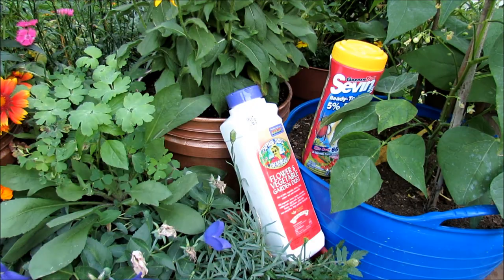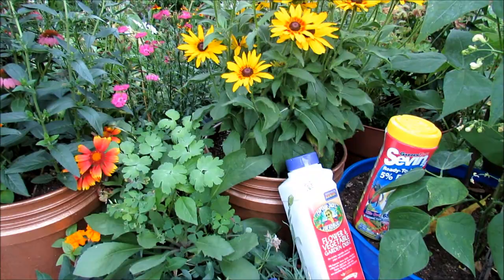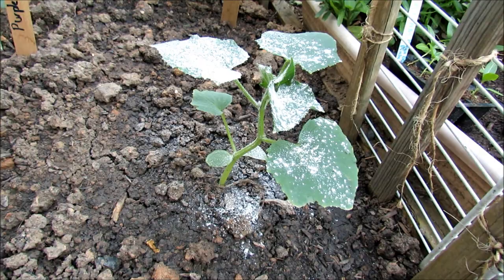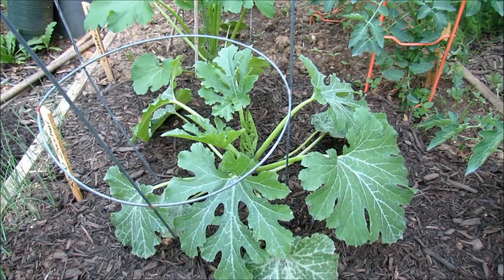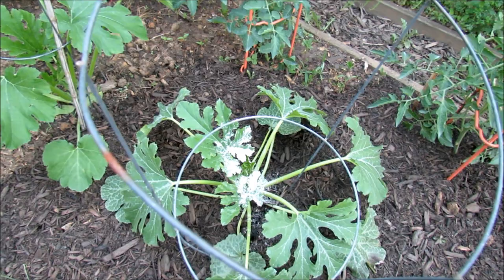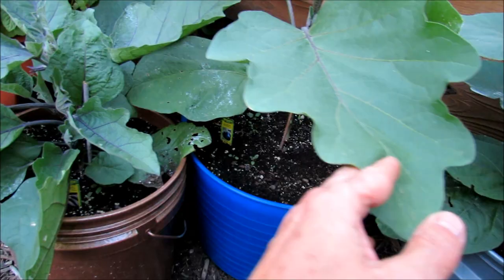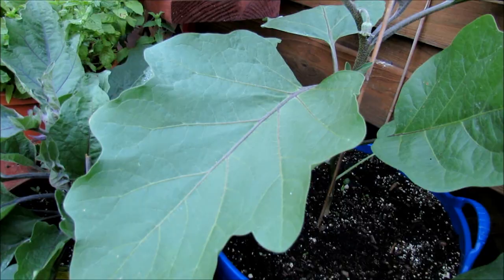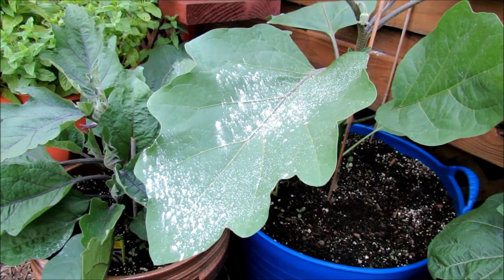Using Insect Dust on Cucumbers, Squash & Eggplant: Vine Borers, Squash Bugs, Cucumber & Flea Beetles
Insect dusts are outstanding for controlling vine borers, cucumber beetles, squash bugs and flea beetles on your cucumbers, zucchini, squash and eggplants. All dusts kill good and bad insects. This is how I recommend using it to control insects and do the least amount of harm to beneficial insects.